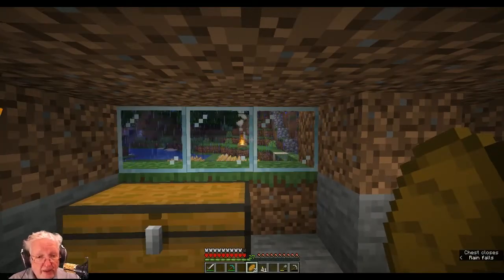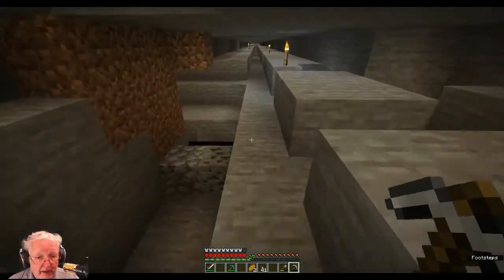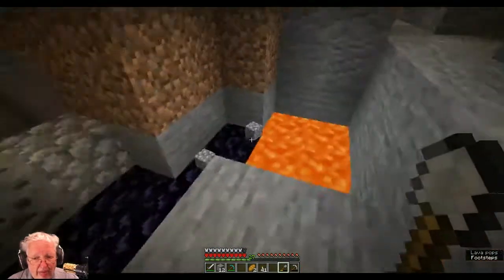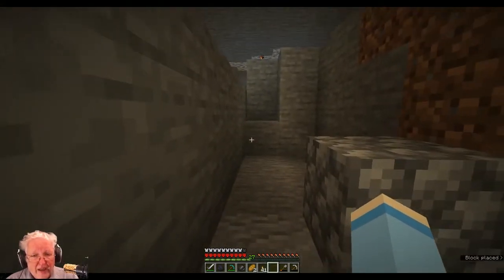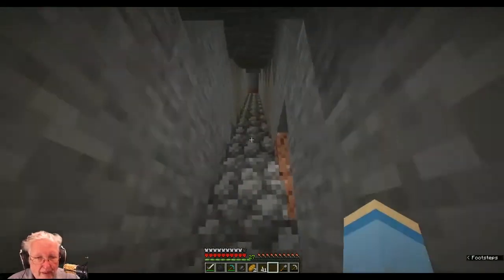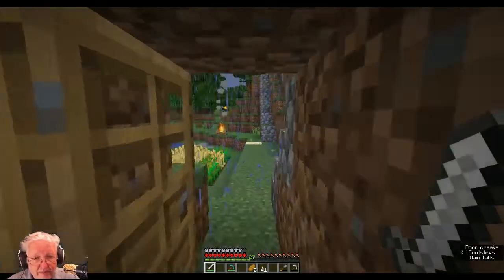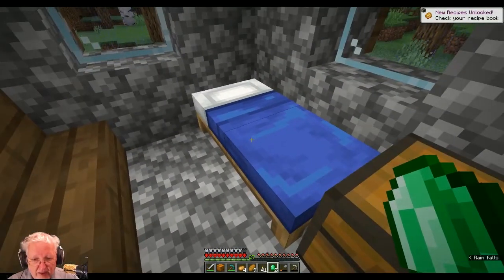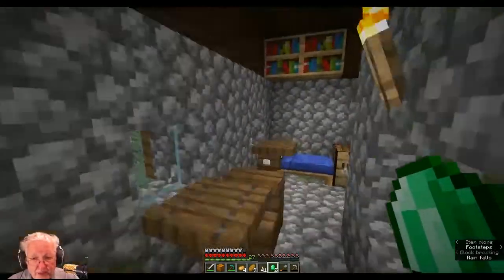Minecraft with Gaming in Silence 8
Minecraft.net
This is the 8th in a series with me playing with Gaming in Silence